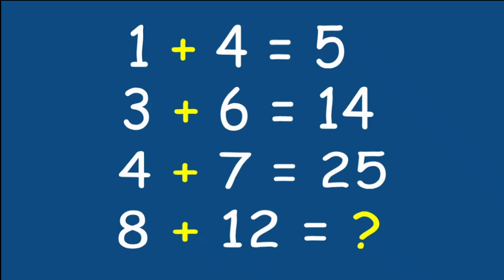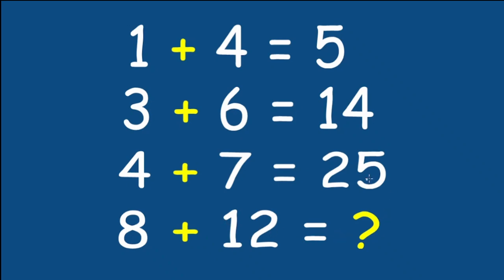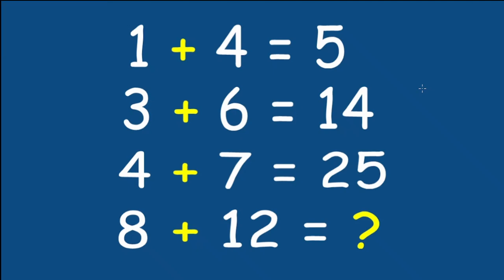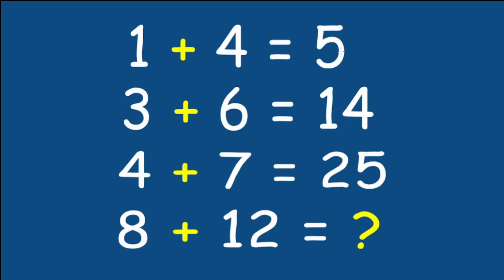Math Puzzle | how to solve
How to solve a math puzzle.